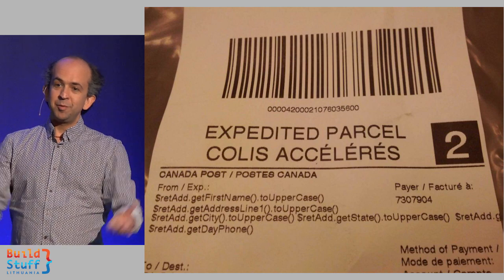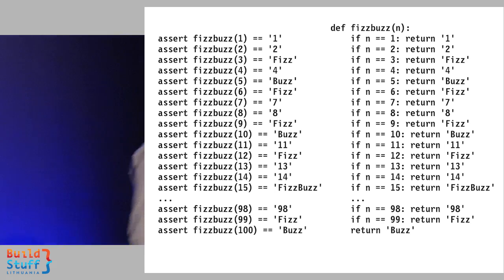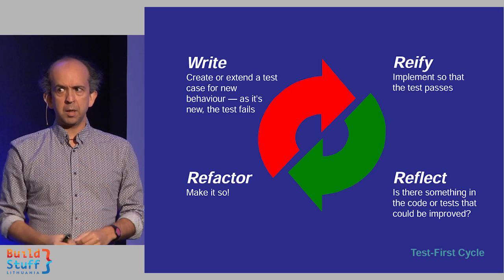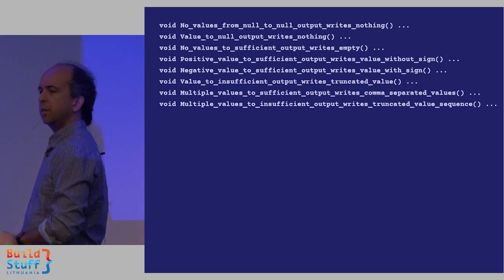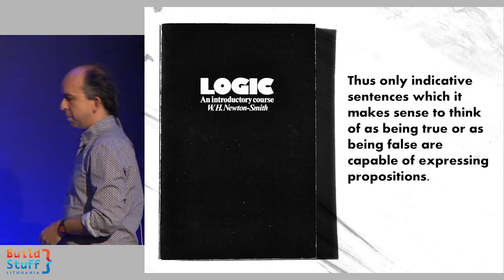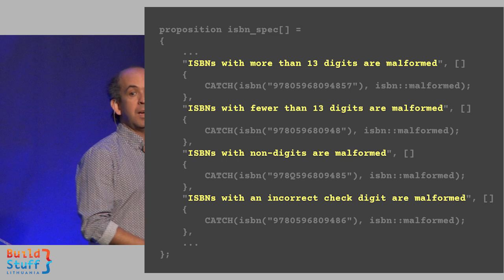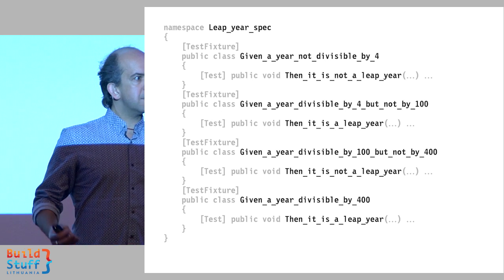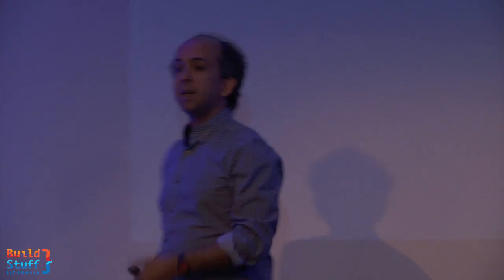Programming with GUTs (Good Unit Tests) — Kevlin Henney | Build Stuff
Having unit tests is not the same as having good unit tests. Kevlin Henney explains what makes a test communicate intent: naming as specification, one behaviour per test, avoiding incidental detail, and treating tests as documentation your future team will read.

Speaker: Kevlin Henney — author, consultant and co-editor of "97 Things Every Programmer Should Know".
Recorded at Build Stuff, Vilnius, Lithuania.

▶ BUILD STUFF 2026 — THE AGE OF AGENCY
December 2–4, 2026 · Radisson Blu, Vilnius · 80+ speakers · 85 sessions
Build software that can act. Decide where it should stop.